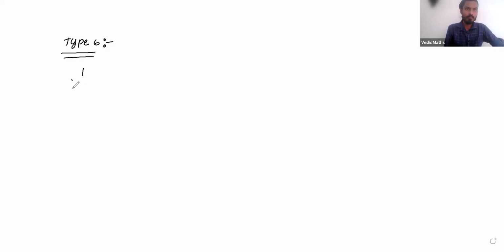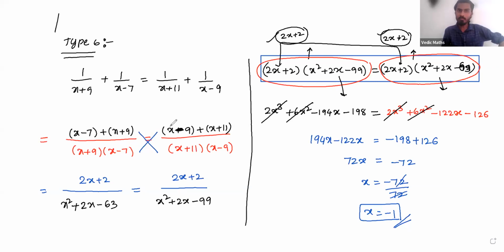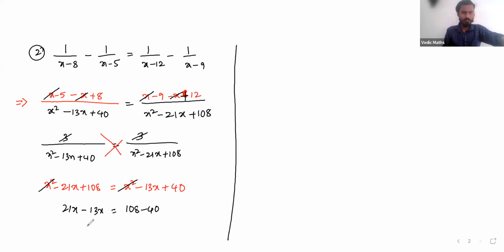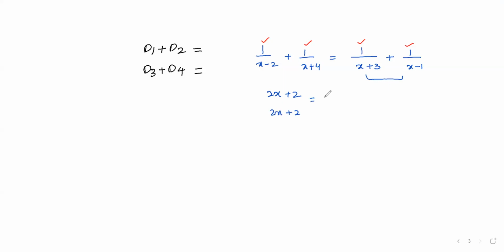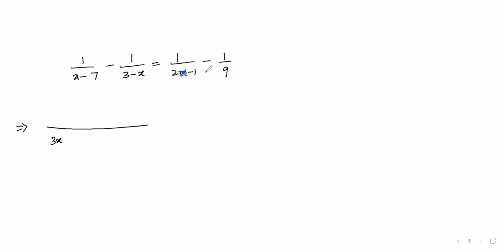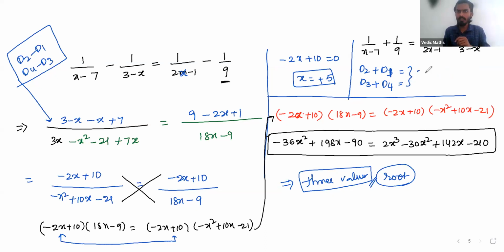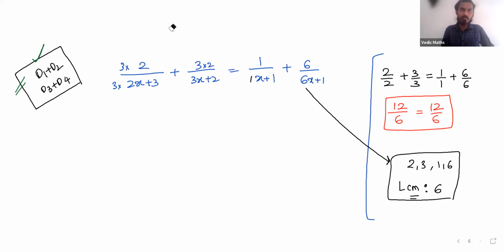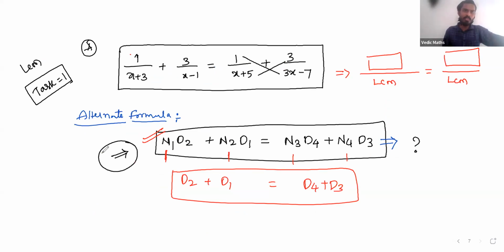simple equations | using sunyam samyasamucchaye sutra - chapter 12 | speed vedic maths tricks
teacher training class recored video